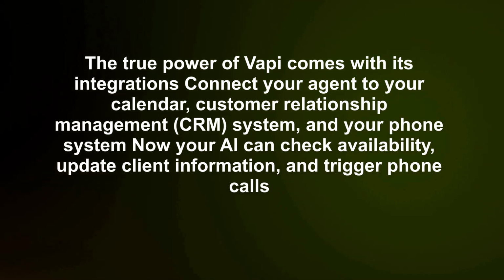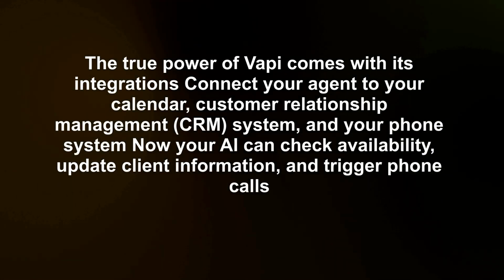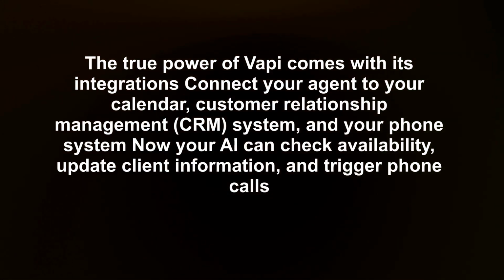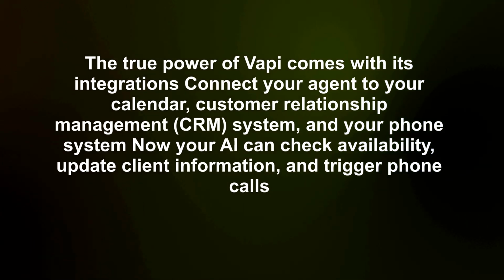How to Build Calling and Scheduling Calls Ai Agents From Vapi - GUIDE!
How to Build Calling and Scheduling Calls Ai Agents From Vapi details the creation of AI agents for calling and scheduling calls using Vapi, showcasing how to automate outreach, manage appointments, and optimize communication workflows for enhanced productivity.

00:00 Intro
00:10 Create an AI Agent
00:20 Configure Agent Settings
00:30 Integrate with Your Systems
00:40 Build the Call Flow
00:50 Test the Agent
01:00 Monitor Performance